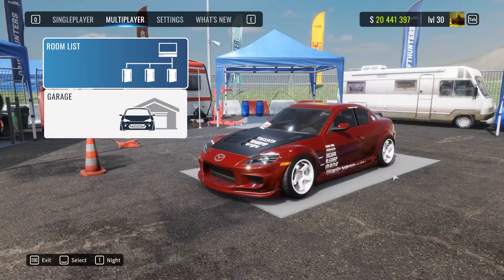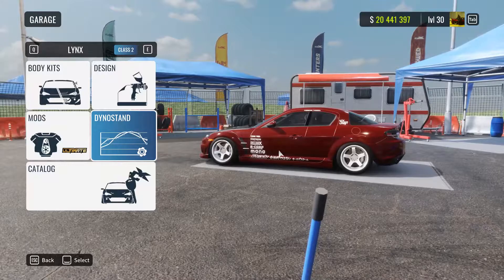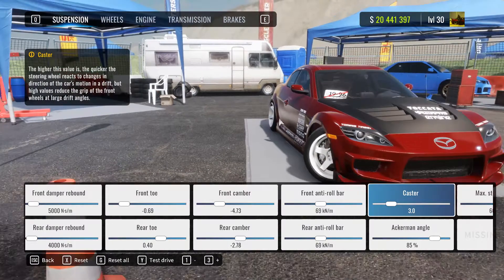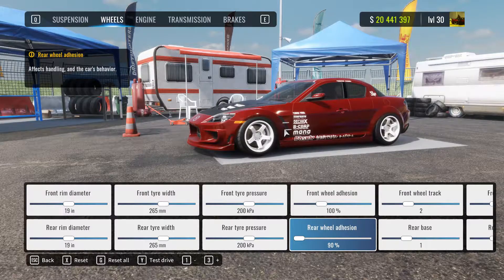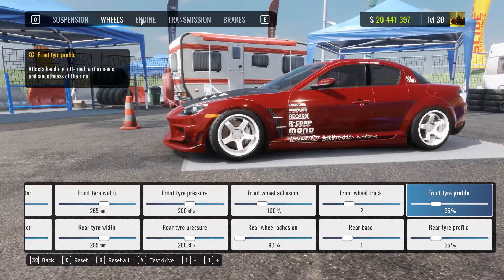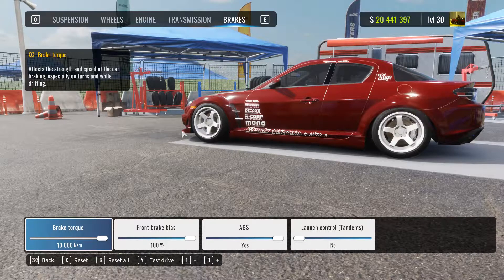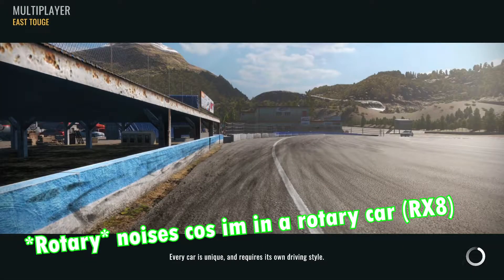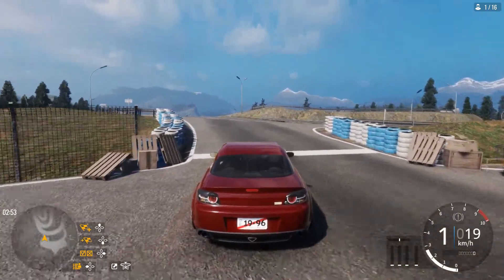Realistic RX8 (LYNX) Tune for CarX Drift Racing Online (PC, Xbox, PS4, PS5)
Here's a realistic tune for a pretty underrated car in CarX. The Mazda RX7 / LYNX. It's a great car and very fun to send around the corners and jump drifts.

▷ FiveM: fivem.net